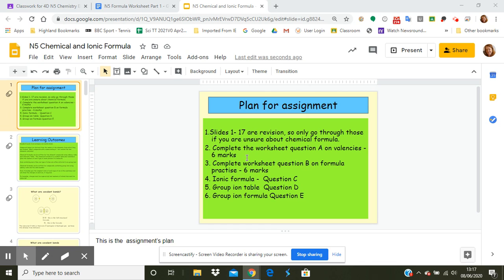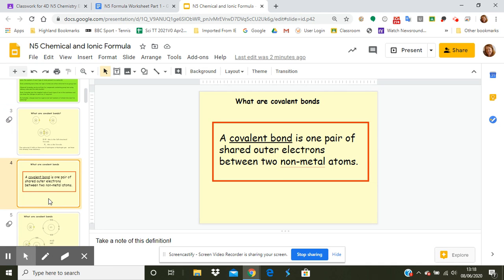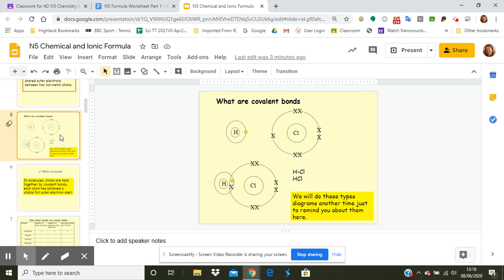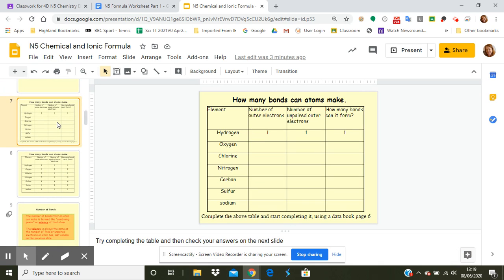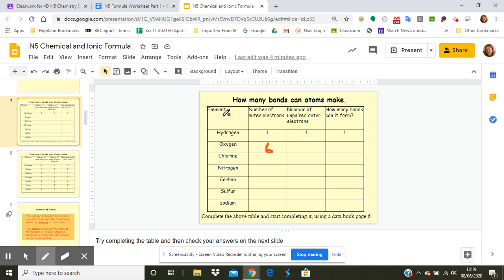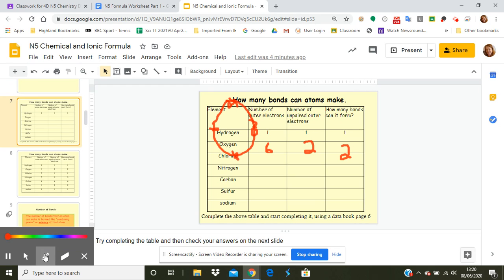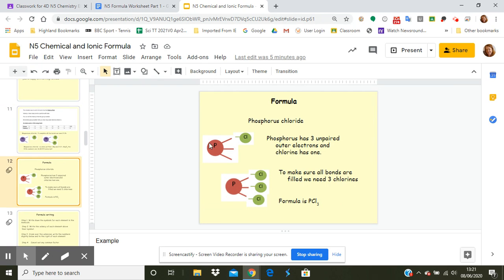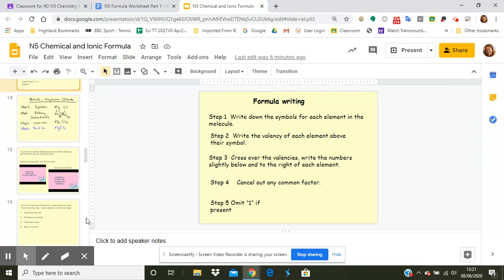N5 formula writing recap